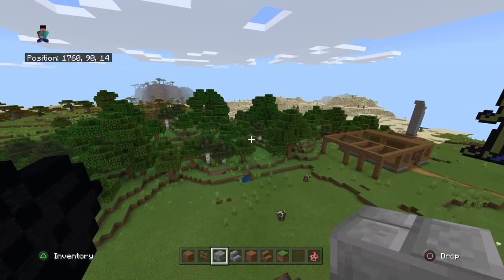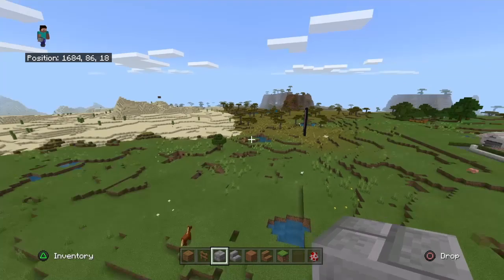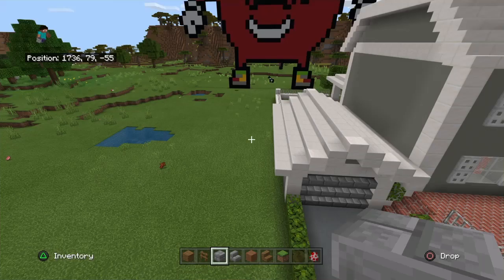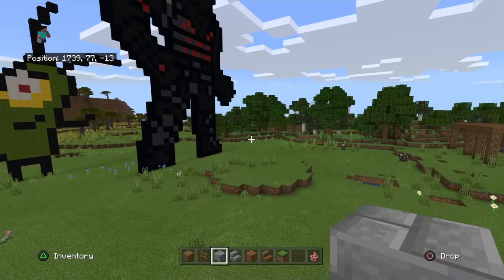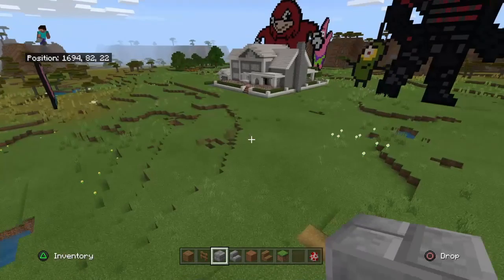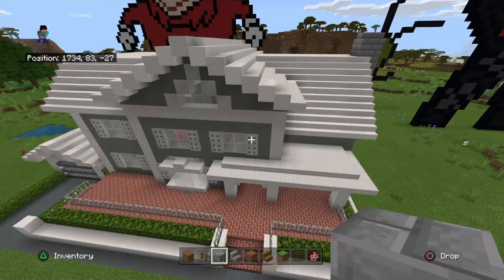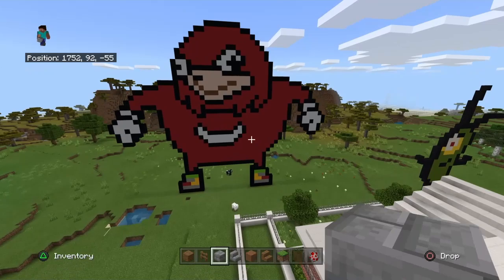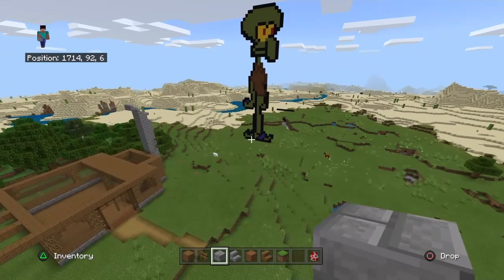My Pixel art world! (minecraft)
I hope you enjoyed this video and leave comment of what pixel art should I build!